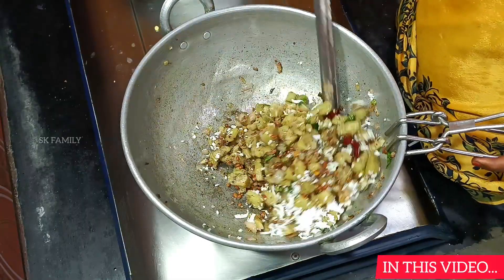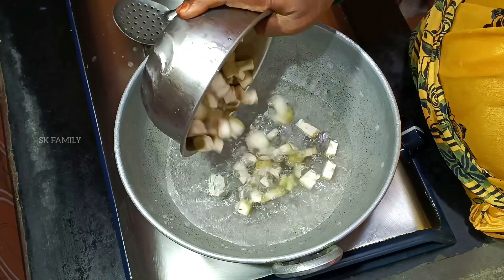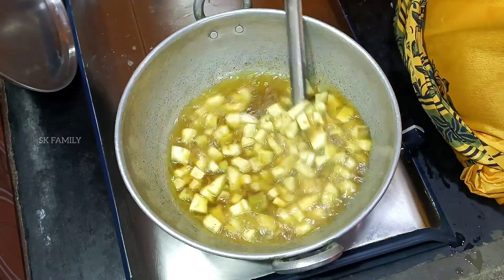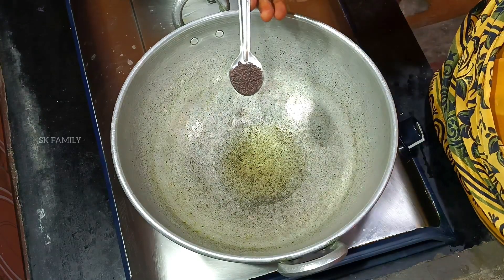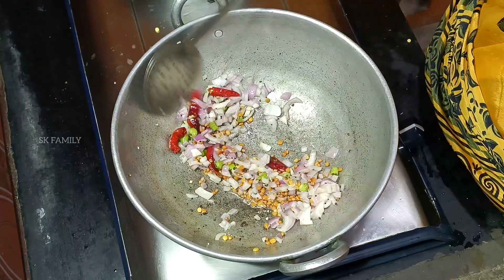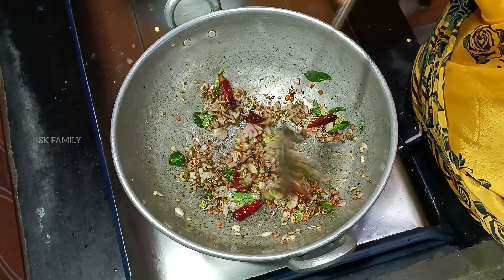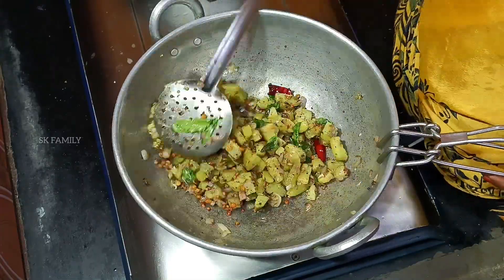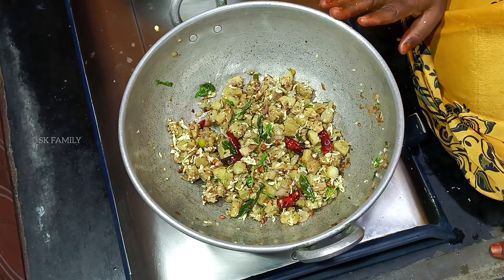வாழைக்காய் பொடிமாஸ்/ VAZHAIKA PODIMAS IN TAMIL BY SK FAMILY ❤️ /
HOW TO MAKE VAZHAIKA PODIMAS IN TAMIL BY SK FAMILY ❤️
1.Nutritionally Rich Profile
Green raw bananas are abundant in resistant starch and an essential nutrient called short-chain fatty acid. They also have vital minerals and vitamins, including potassium, vitamin B6 and C, dietary fibre, and substantial quantities of protein. One medium-sized green banana has about 81 calories.

2. Help Indigestion
Owing to high quantities of resistant starch as well as dietary fibre, green bananas have a significant role to play in aiding digestion and preventing stomach problems, such as soothing ulcers. They also help in fighting possible bacterial infections of the gut.

3. Regulate and Reduce Blood Pressure
Raw bananas contain high levels of potassium that help in lowering high blood pressure by reducing the stress on our blood vessels as well as arteries. Hence, raw bananas help prevent heart conditions like atherosclerosis, heart attacks, and even strokes.

4. Aid in Weight Management
Including green bananas in our diet helps us stay full for a more extended period due to the high levels of resistant starch present in them. As a result, we don't get unneeded hunger pangs. One can quickly lose weight naturally.

5. Control Blood Sugar Levels
High levels of Vitamin B6 found in raw bananas help regulate blood glucose in pre-diabetic and diabetic people. They suppress the insulin released into our blood and which in turn helps to stabilize our blood sugar levels owing to high levels of fibre present in raw bananas. Consuming boiled green bananas provide the best results with reasonable control of high sugar.

6. Help in Boosting Metabolism
Green bananas consist of essential micronutrients and minerals that aid in converting fat into substantial energy. This, in turn, increases the body's metabolism and improves body function. They are also rich in vitamin B6, which aids the breakdown of enzymes that also help in boosting the body's metabolism.

7. Soothes Diarrhoea
Accessible to digest and rich in nutrients, raw banana is an excellent food option while fighting diarrhoea. Apart from being easily digestible, they also help in reducing the headache, nausea, fatigue, and vomiting symptoms accompanied by diarrhoea.

8. Improves Kidney Function
Raw bananas help in maintaining the electrolyte balance of our body, which in turn improves kidney functions. Consuming raw bananas frequently helps prevent kidney problems, such as kidney cancer.

9. It Helps the Blood to Absorb Nutrients Properly
Thanks to short-chain fatty acids, consuming green bananas can increase our body’s nutrition absorbing abilities. The fatty acids and fibres present in raw bananas help the gut absorb essential nutrients, particularly calcium.

10. Beneficial for Hair and Skin
Vitamin C in raw bananas makes them an effective solution to fight damage caused to skin and hair by free radicals. The presence of Vitamin B6 in raw Bananas helps in boosting our immune system that all together benefit skin and hair. There are some face and hair packs too that can be made using both unripe green and yellow ripe bananas for healthy skin and hair.